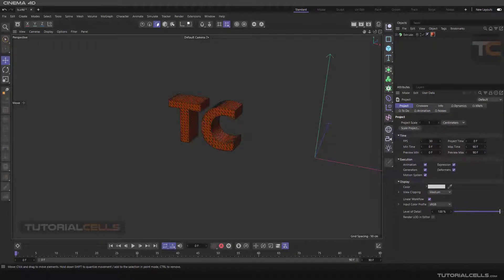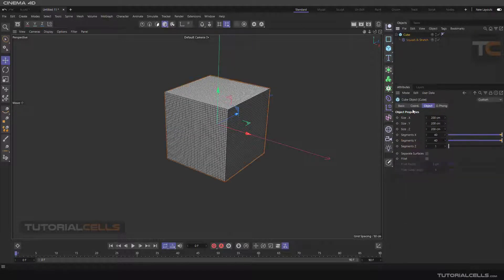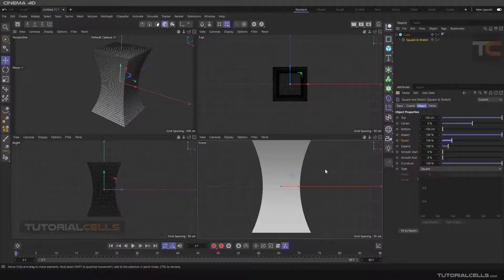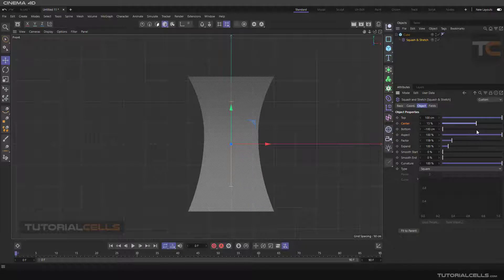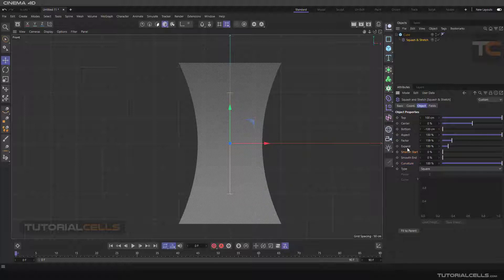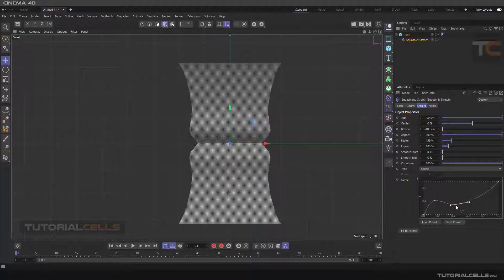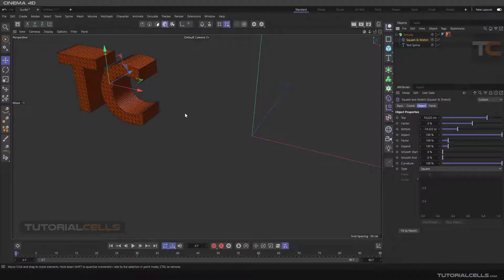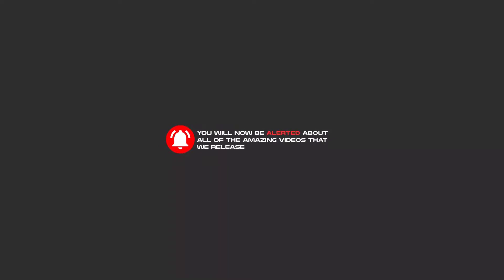0126. squash & stretch deformer in cinema 4d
In this lesson we want to explain squash & stretch deformer. Its settings include. aspect, factor, smooth start, smooth end, curvature, expand, square curve, cubic curve, quartic curve